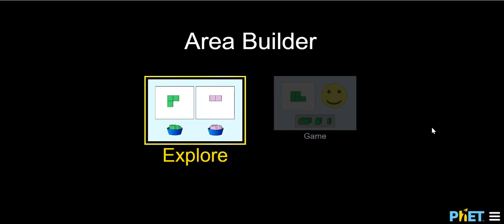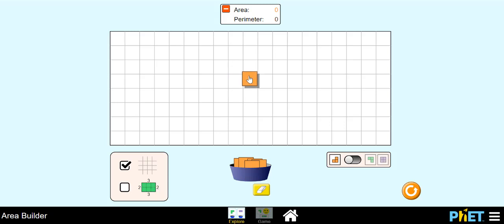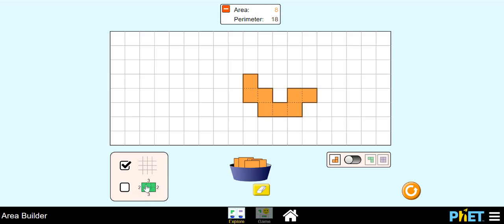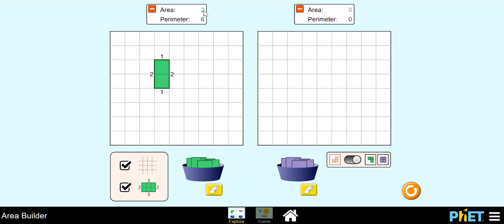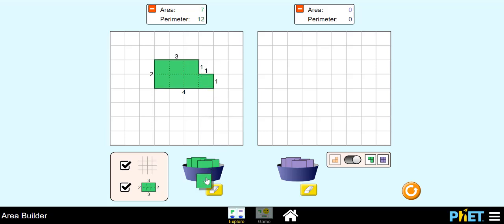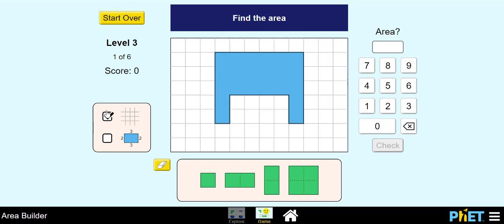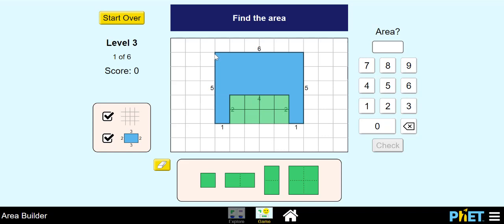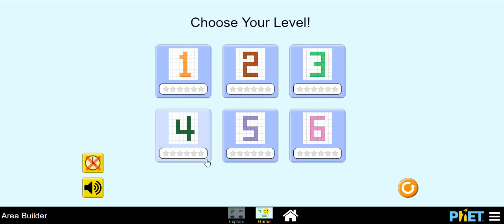Intro to Area Builder Simulation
Learn about the area build simulator.